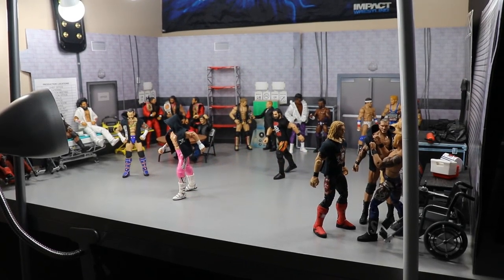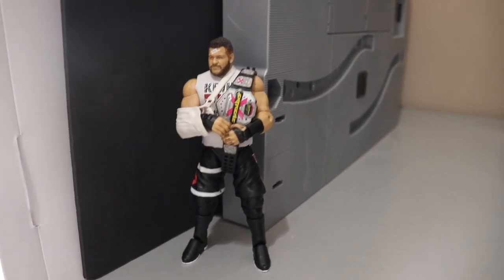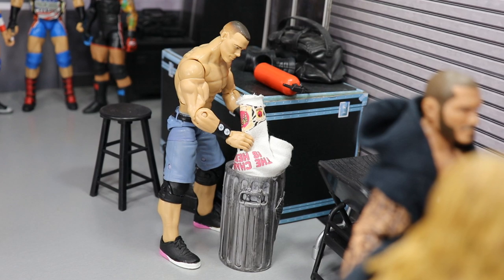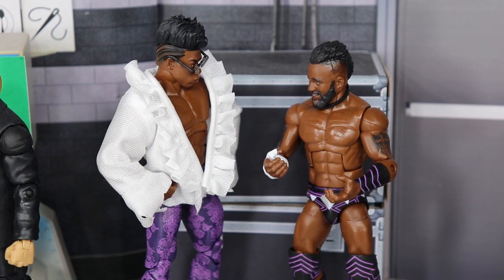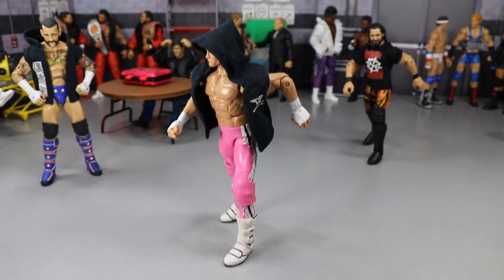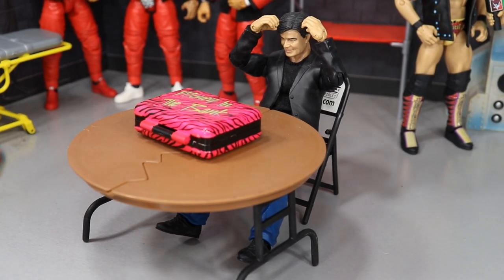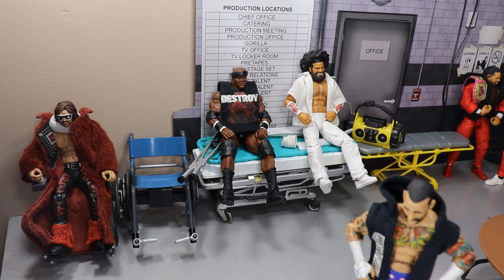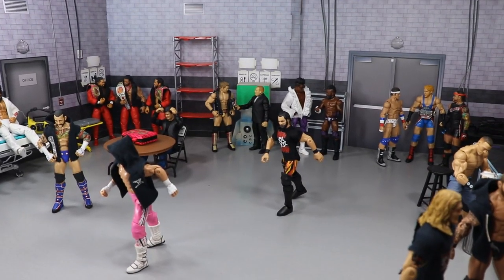WWE ACTION FIGURE SETUP! MDT LIVE EDITION!